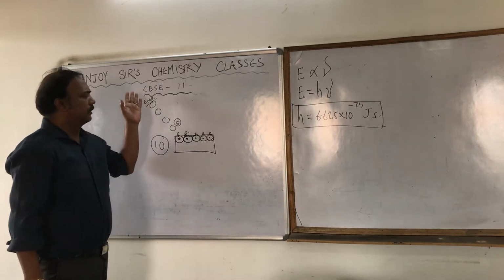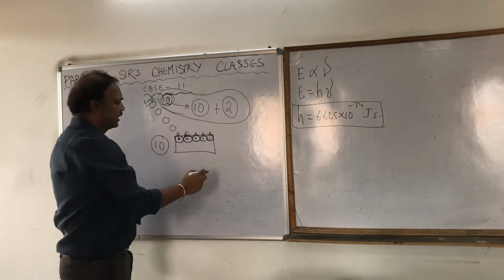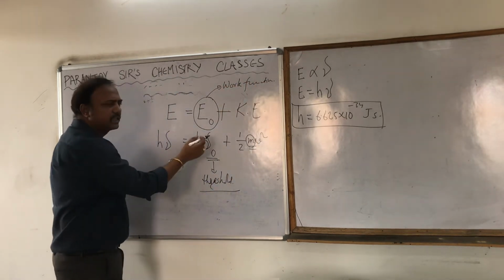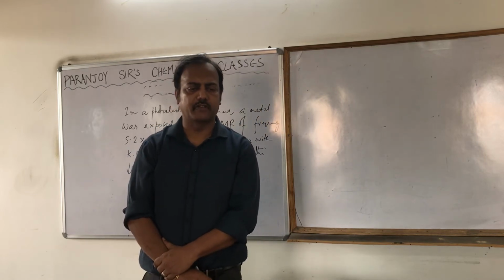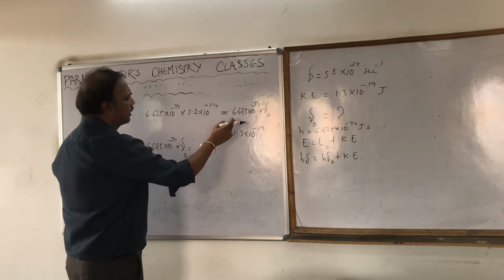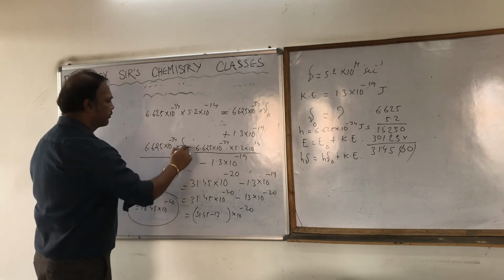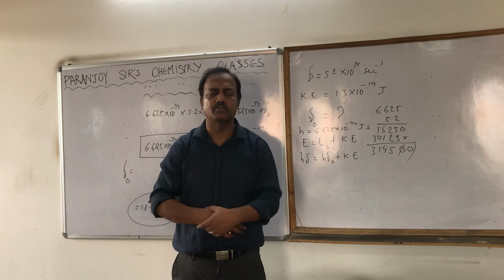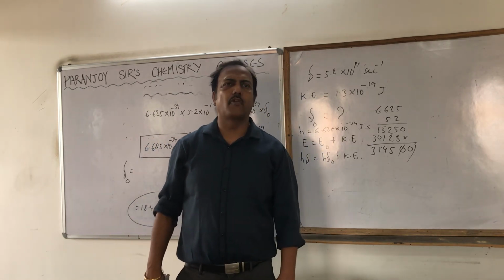Photoelectric effect 2